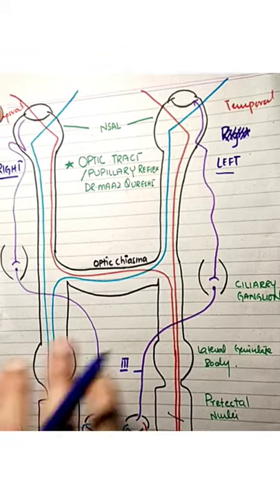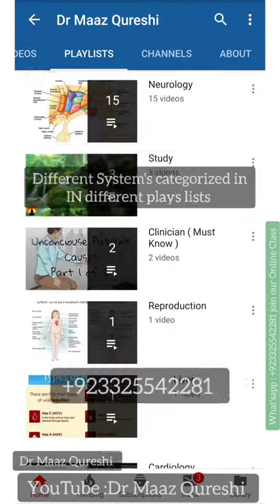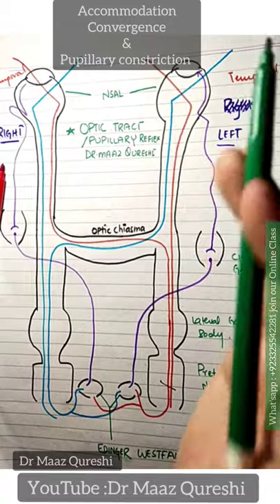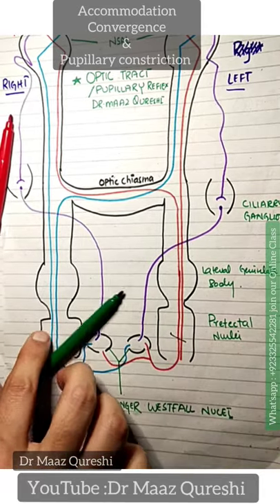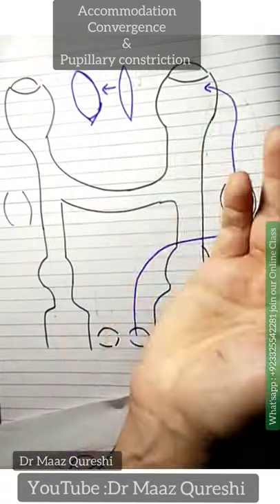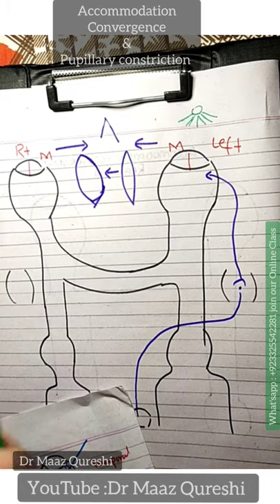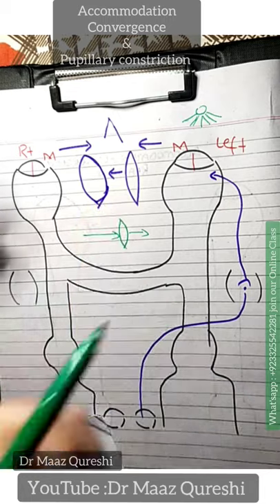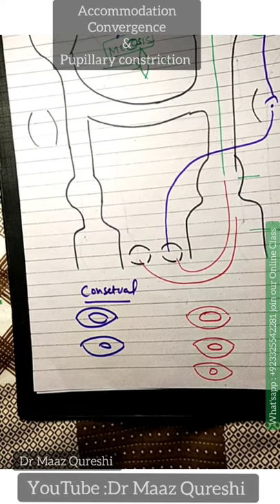How can Eye Focus on Near Objects , Accomodation Convergance Pupillary Iight Reflex | Physiology Eye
Instagram : Dr Maaz Qureshi
YouTube : Dr Maaz Qureshi

👉  Join our what'sgroup to discuss mcqs n stay updated or if you wanna loose FAT OR Wanna clear some concepts of Mcqs regarding Usmle /Mrcs /Mrcp / Fcps /IMM click 👇Or text me.